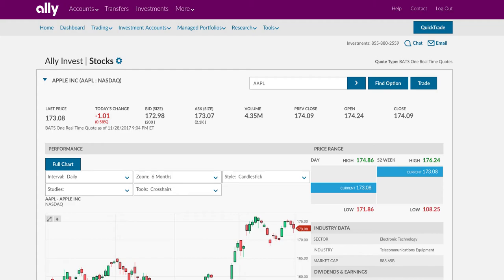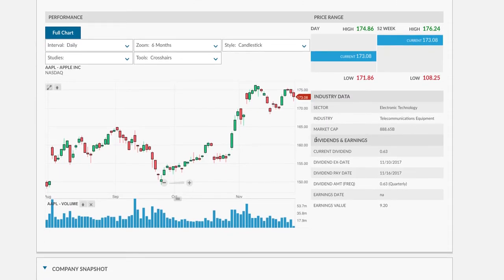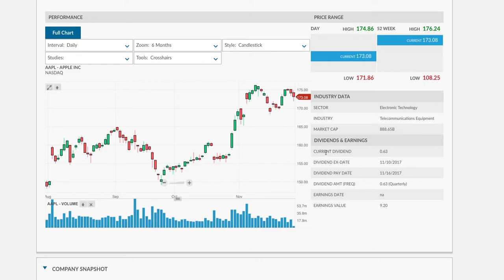What is The Ex Dividend Date and Why Is It Important?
In todays video find out exactly what the ex-dividend date is and why it's important. As a dividend growth investor, it's important to look for entry positions at the right time. Earnings season can provide great entry points and timing them is crucial. Make sure you don't miss out on a dividend by paying close attention to the ex-dividend date.